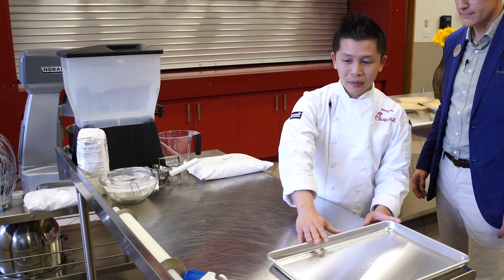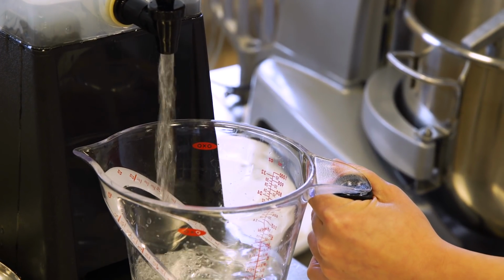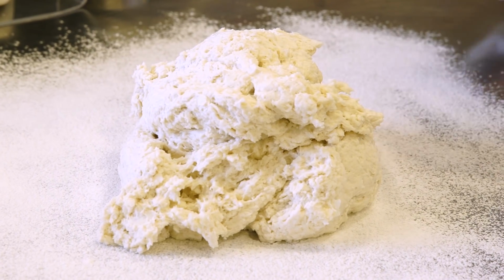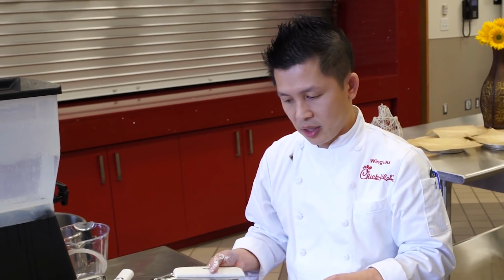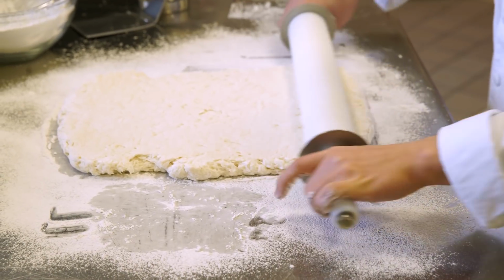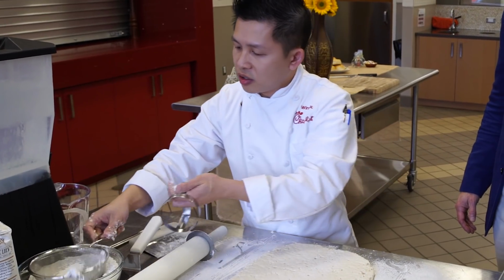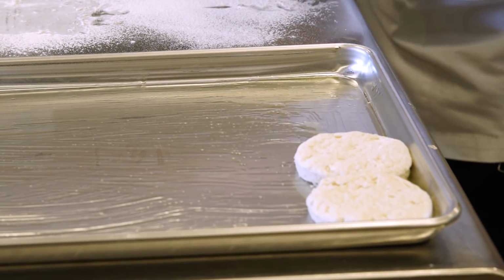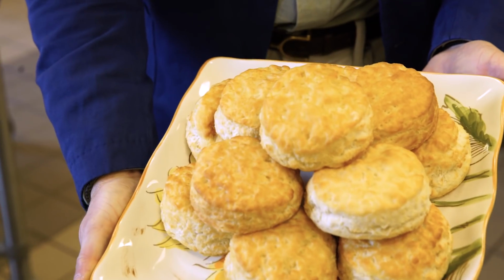Here's How Chick-fil-A Makes Their Famous Biscuits | Southern Living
Not surprisingly, their secret ingredient is White Lily flour.